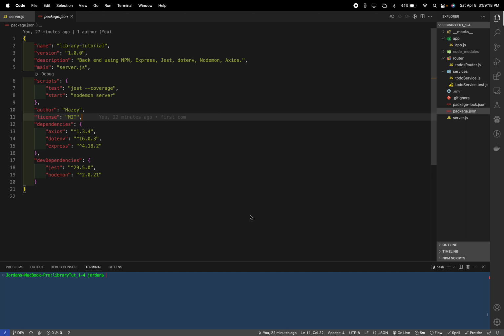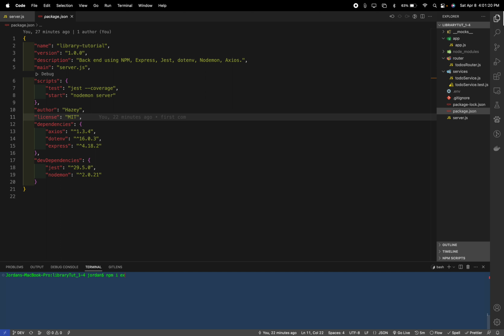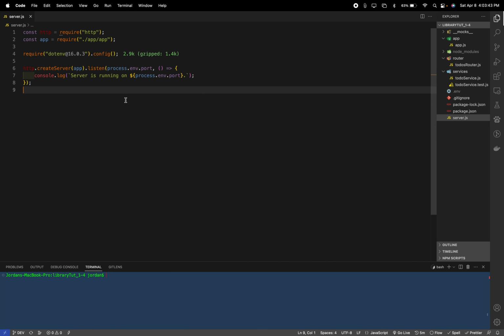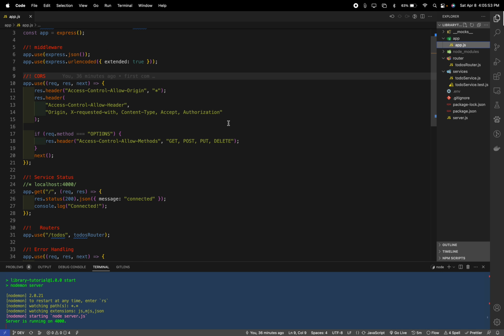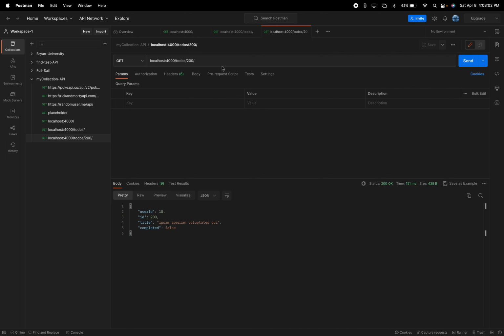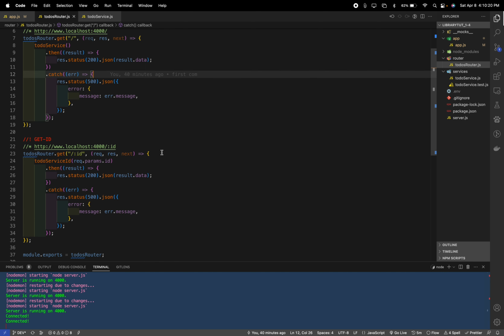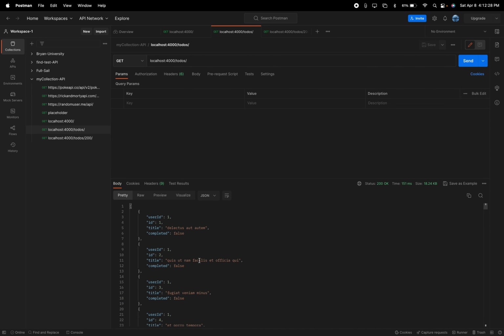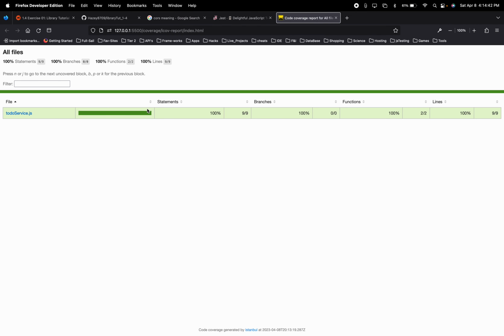Library Tutorial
Tutorial on using NPM packages and installing them.
Packages Used are express, axios, dotenv, jest, nodemon.